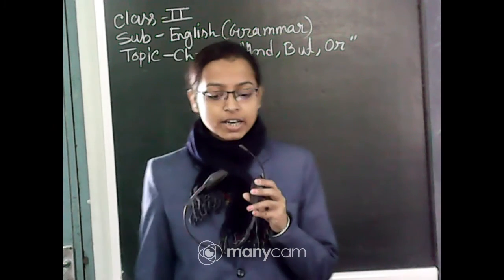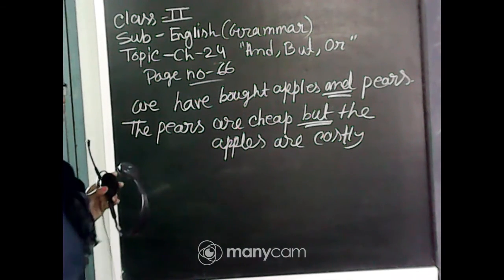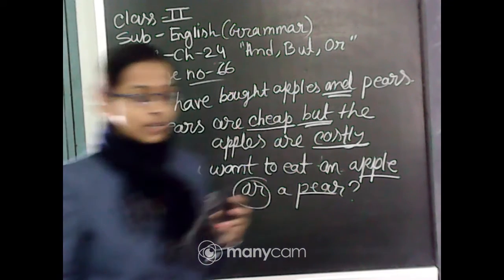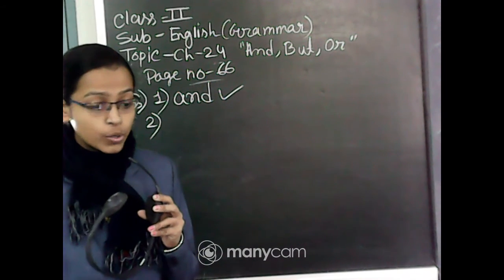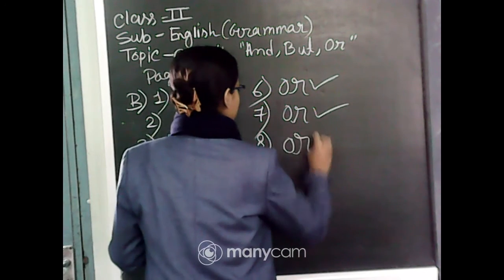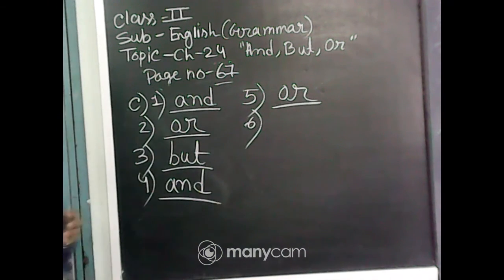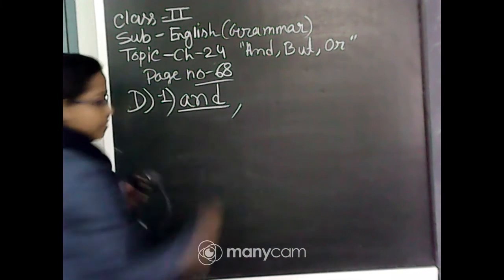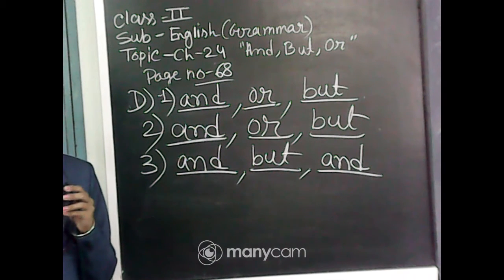CLASS : II SUBJECT : ENGLISH (LIVE)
CLASS : II
SUBJECT : ENGLISH GRAMMAR
TOPIC : AND,BUT,OR
TEACHER : SUCHARITA KONER